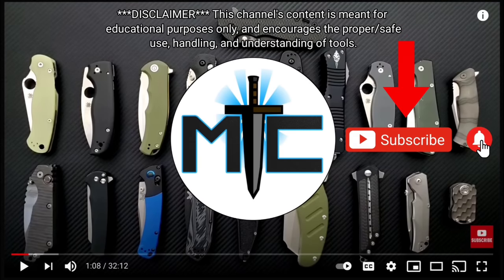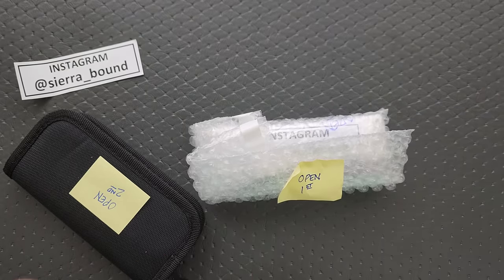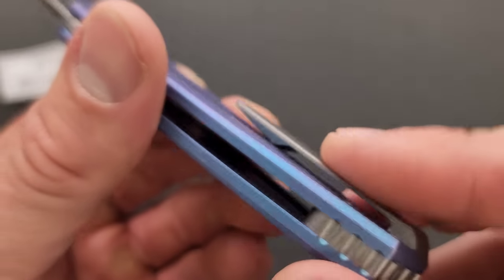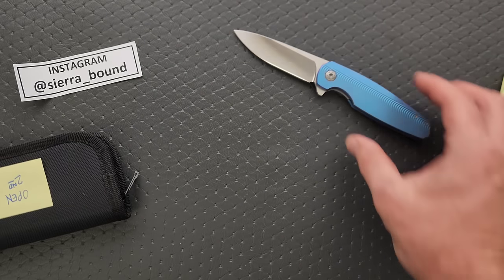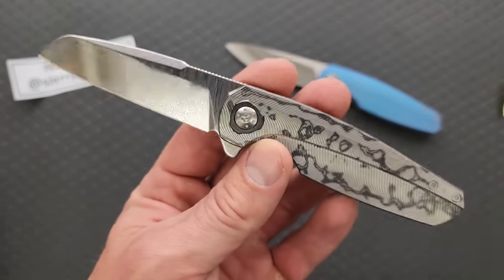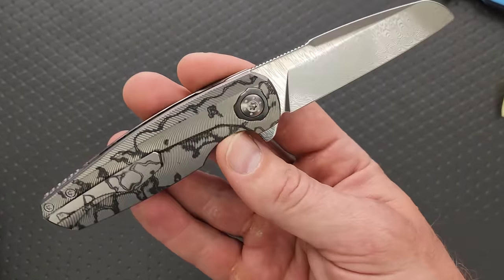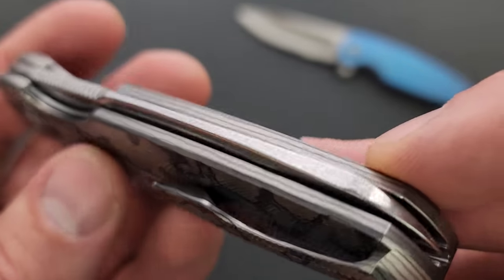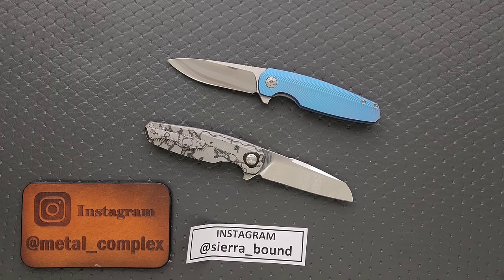WHY WOULD YOU SHOW ME THIS!!? - Knife Unboxing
Unboxing two beautiful Holt knives.